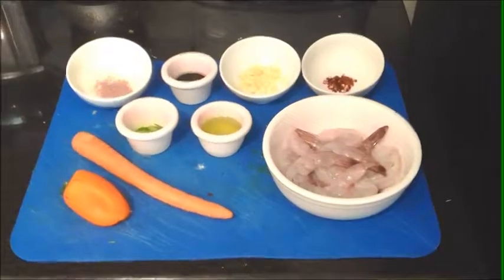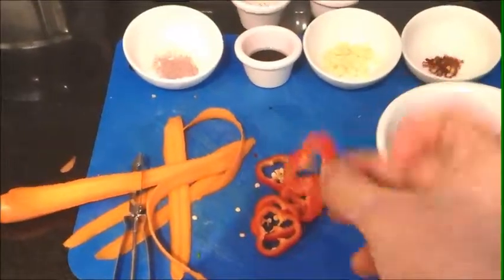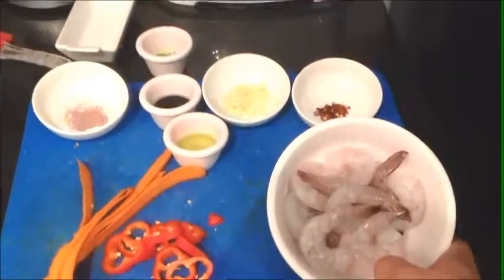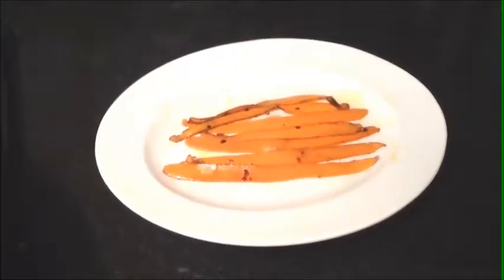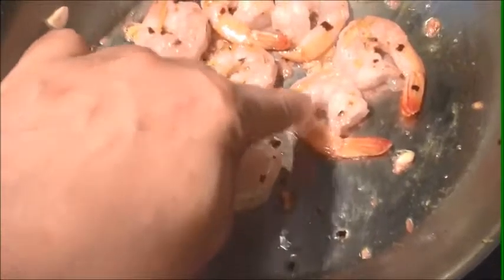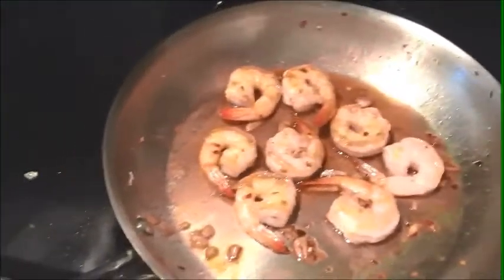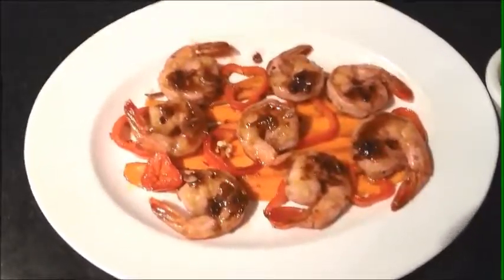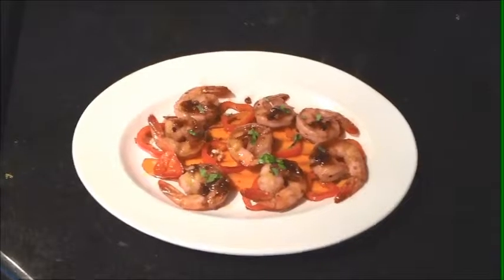Paleo Asian Shrimp